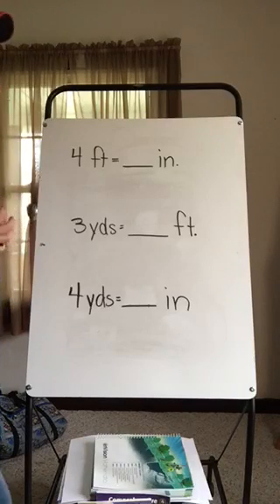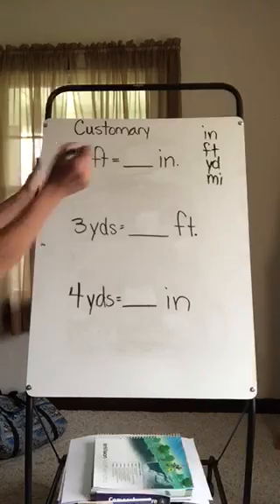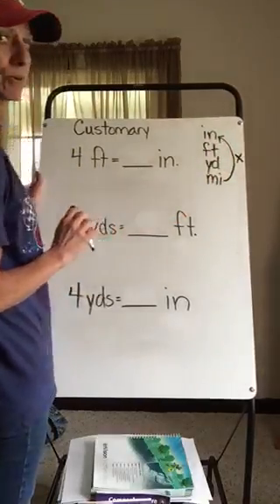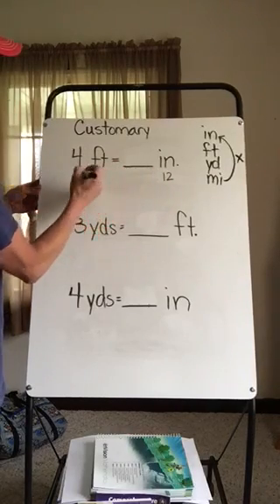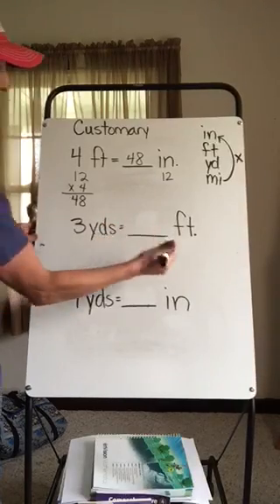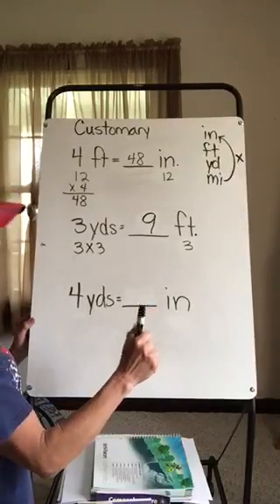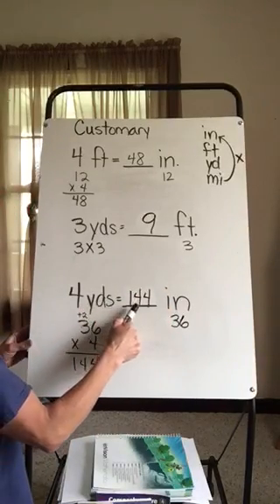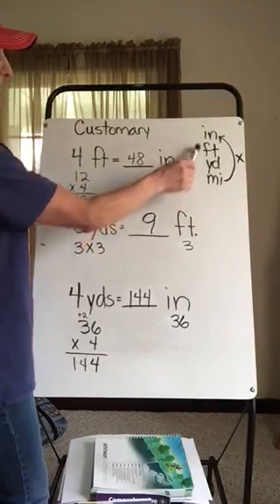Customary Unit Conversions with Mrs. Widener